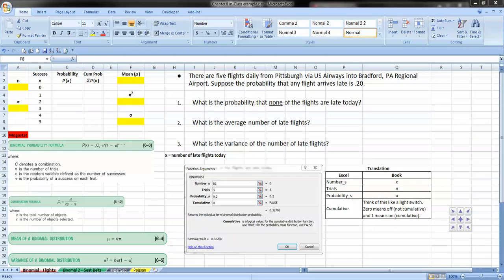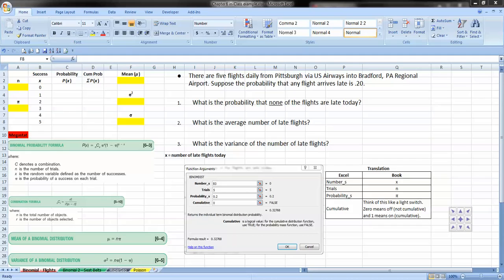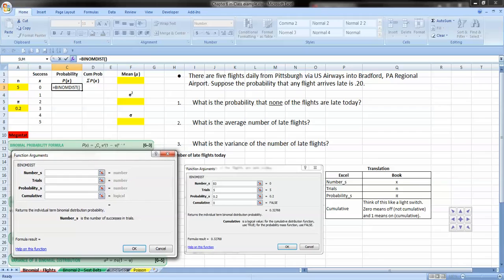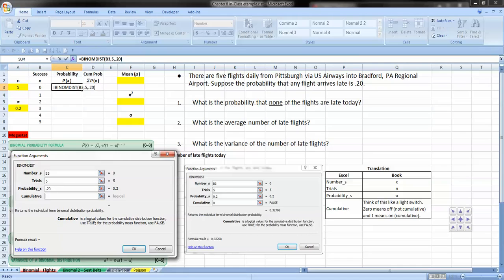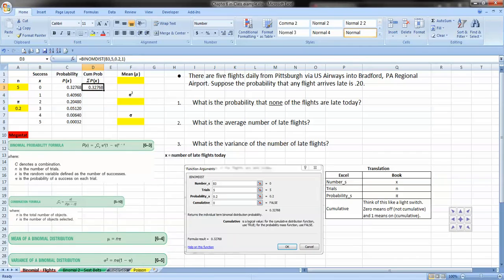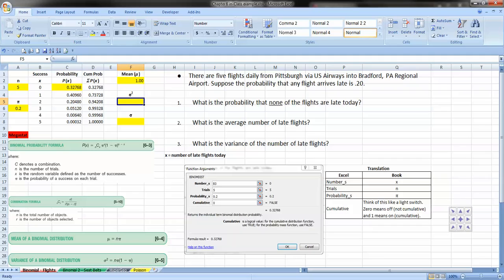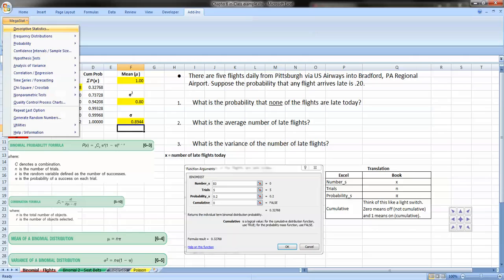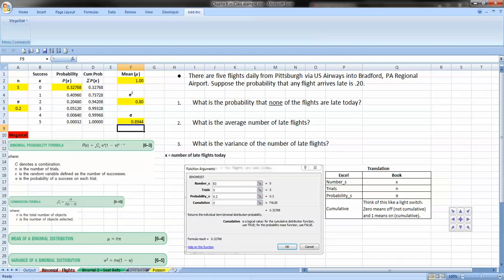19 Binomial probability distribution using Excel